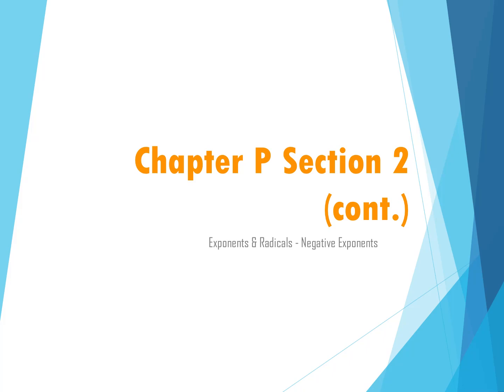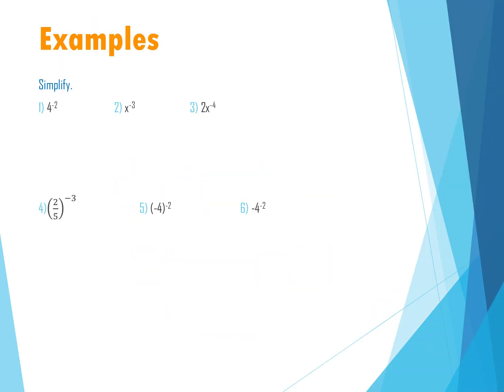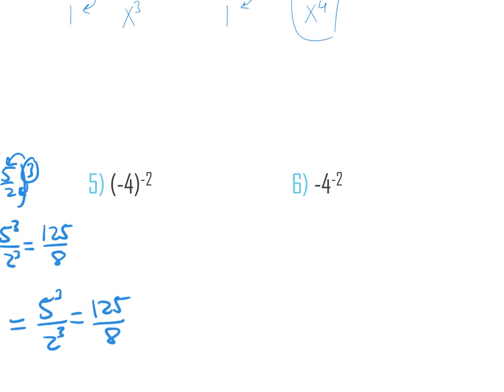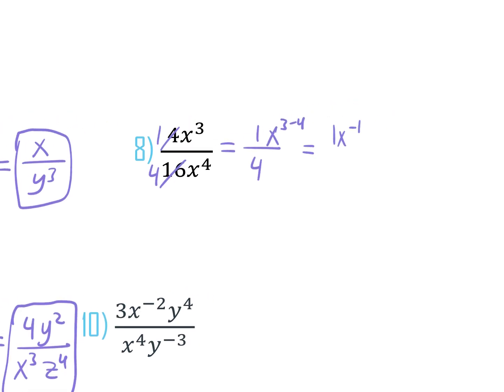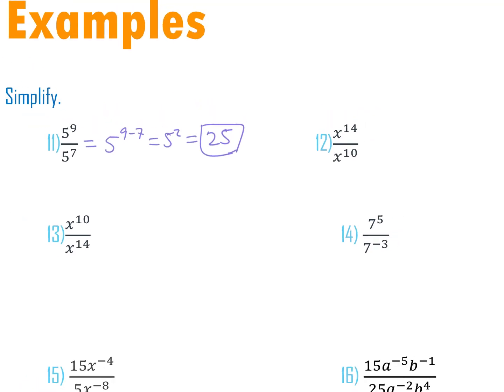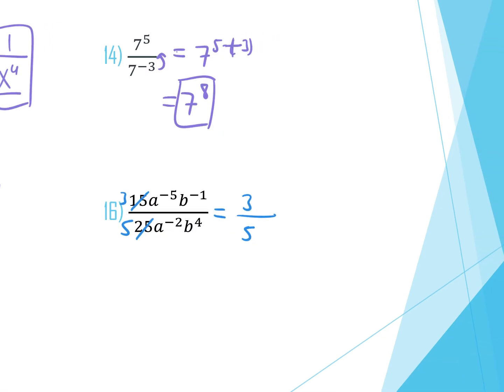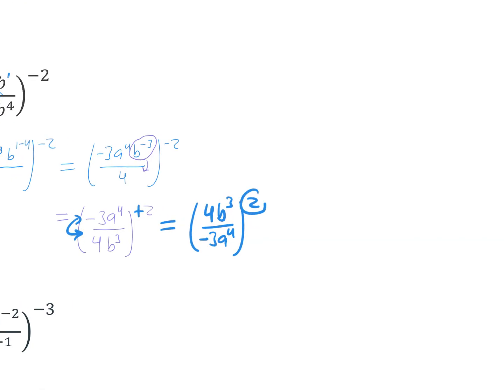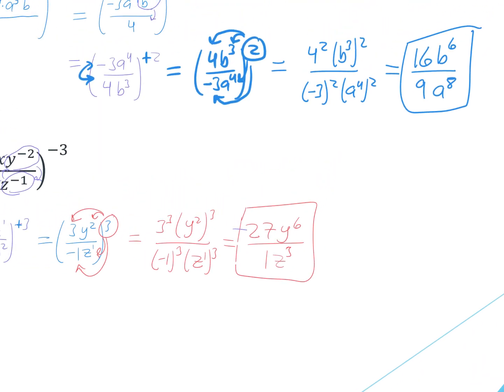Alg2H - Ch P.2b Part 1 - Negative Exponents